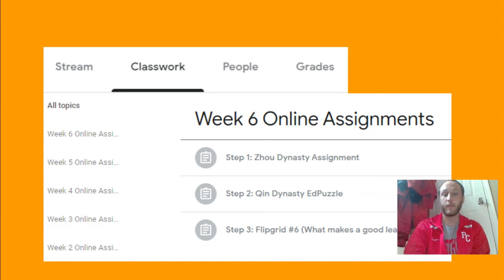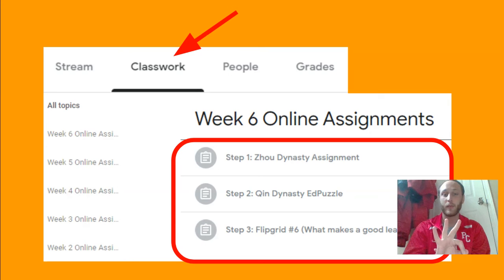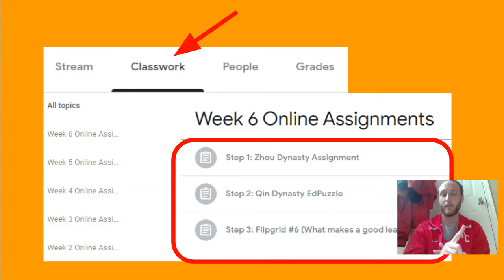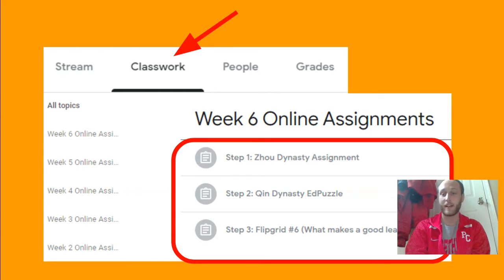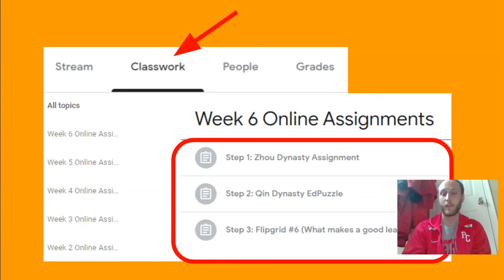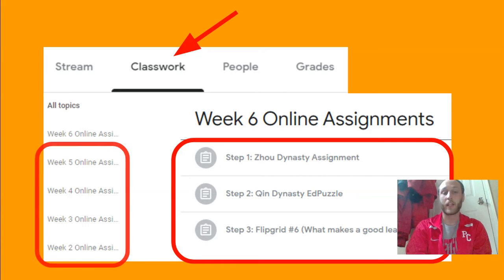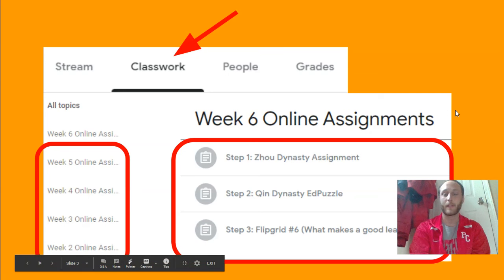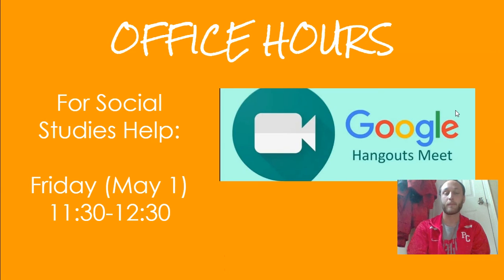April 29- Sections A and E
Section A and E- April 29